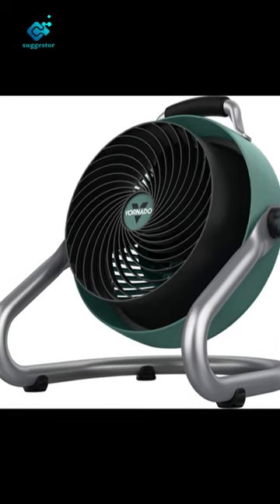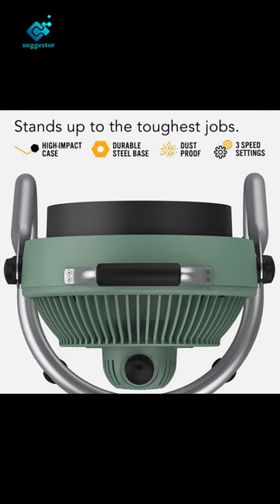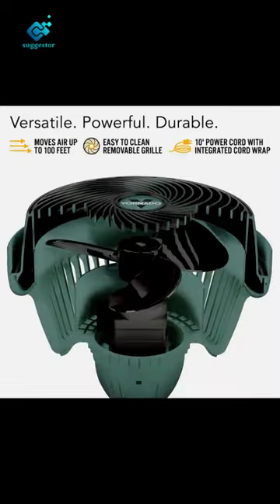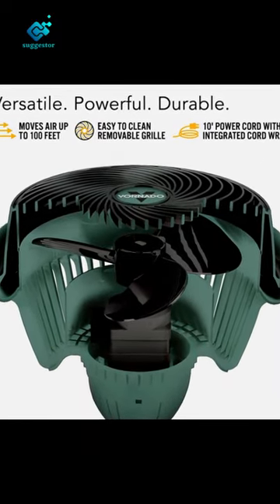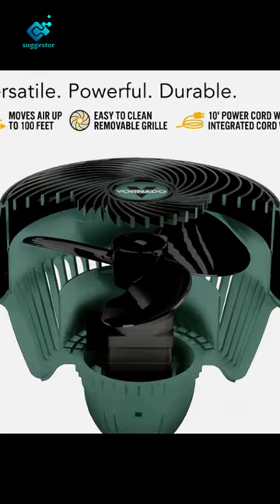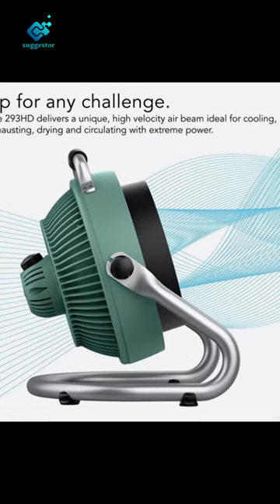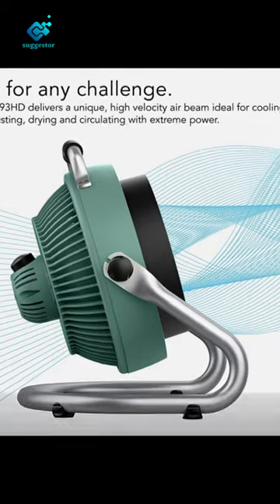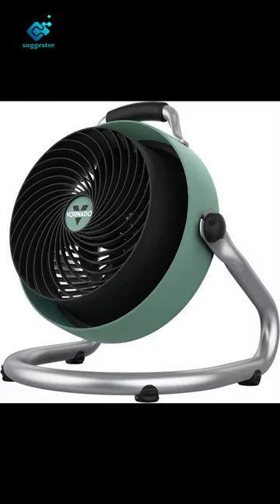Vornado EXO51 Heavy Duty Air Circulator Shop Fan with IP54'